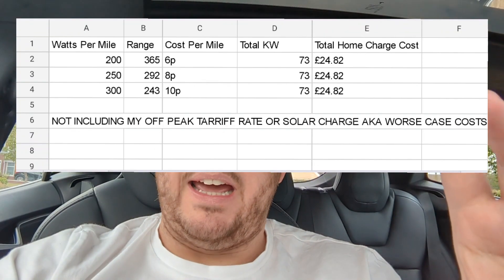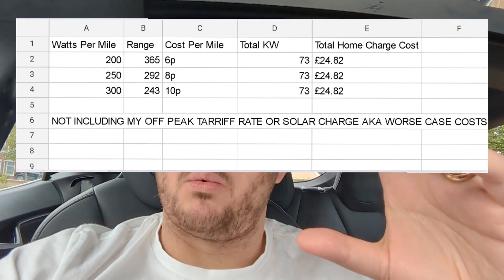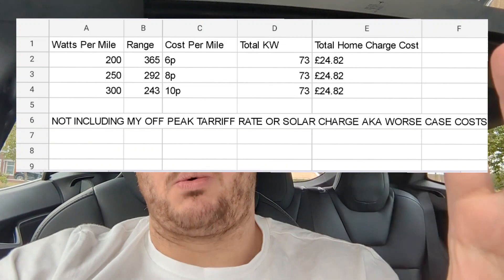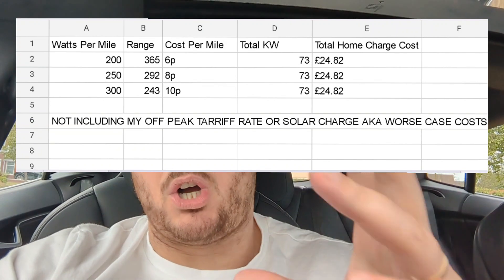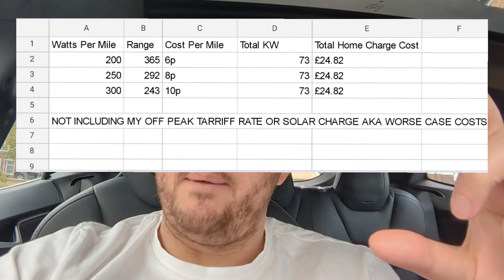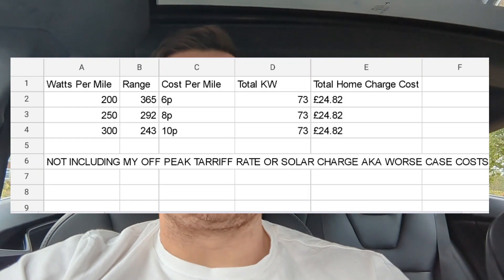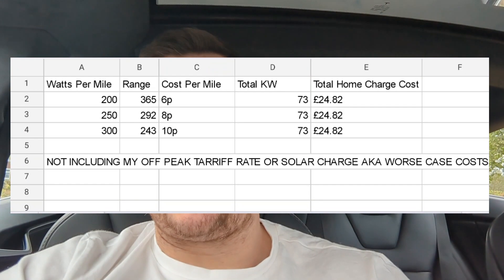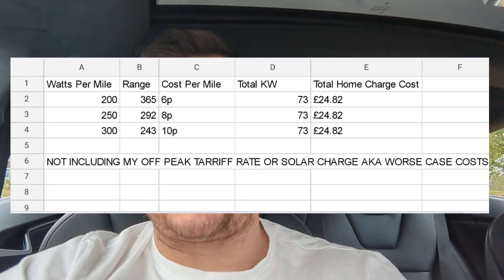Tesla Model S running costs, per mile, around town range. How much to charge